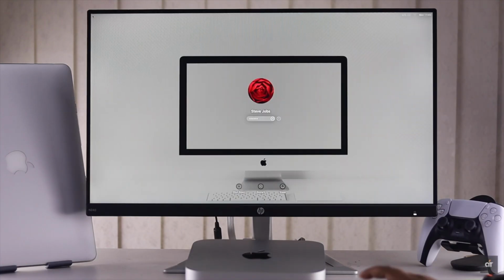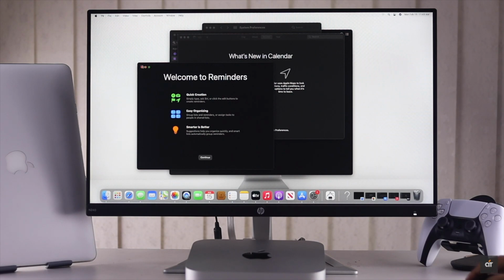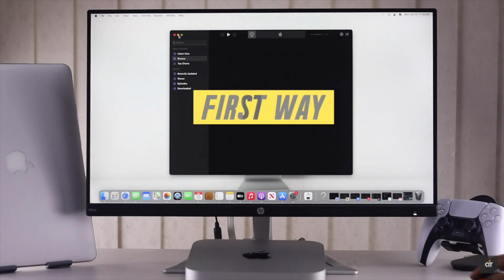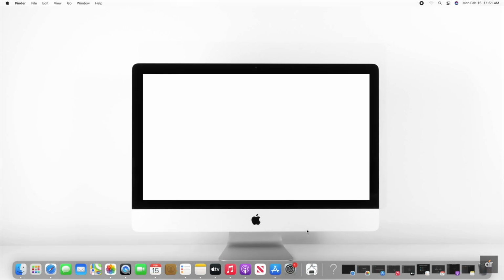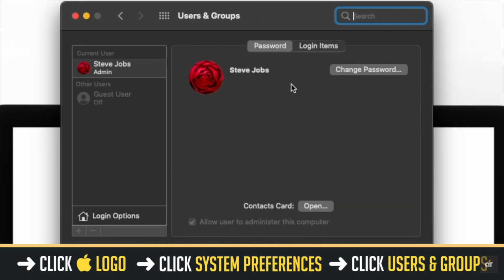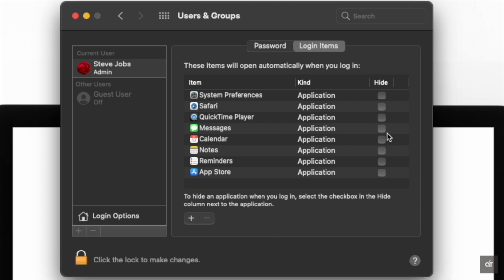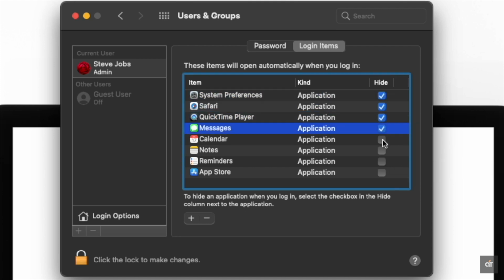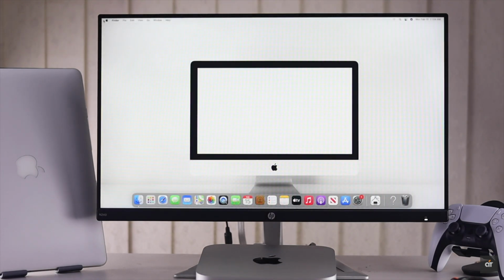Stop an Application from Opening at Startup on Mac Mini (M1, 2020)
Does every time you open your Mac Mini (M1, 2020) it open up some application, which is making your Mac Mini slower? In this video we will show you how you can stop an application from opening at startup on M1 Mac Mini (MacOS Big Sur).

Though some apps might be useful at opening, too many apps opening, which you don’t use all the time, it can be problematic. And if there are some apps crashes, it can slow it down. Check out the 2 ways to StopAppsfromOpening on M1MacMini.

0:00 Intro
0:26 First Way
0:42 Second Way